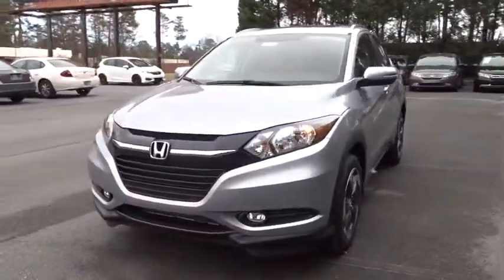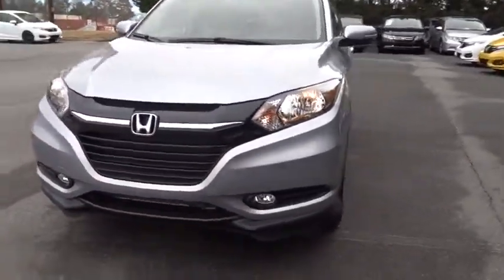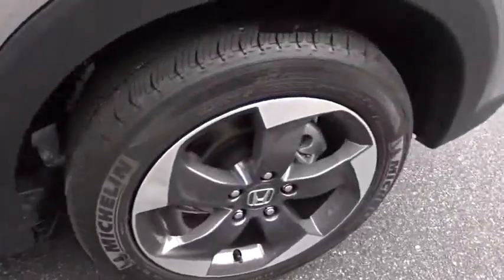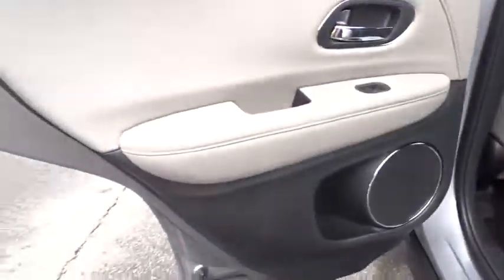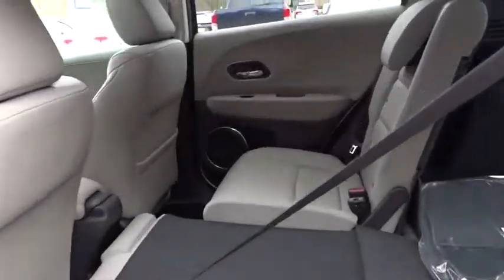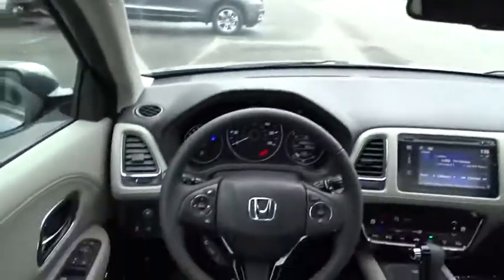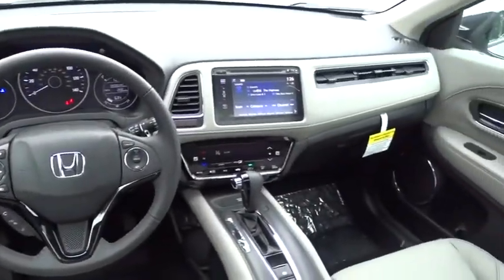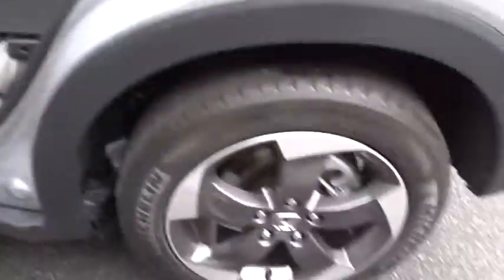2018 Honda HR-V Marietta, Atlanta, Roswell, Woodstock, Kennesaw, GA 490024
2018 Honda HR-V
2018 Honda HR-V EX-L Navi - Stock#: 490024 - VIN#: 3CZRU5H79JM704863